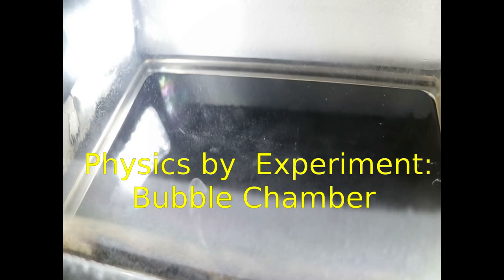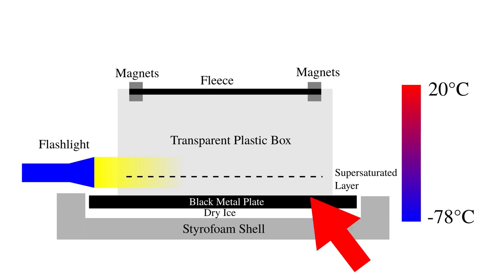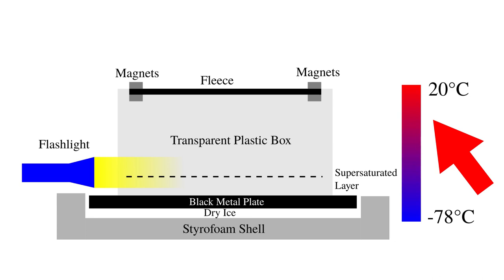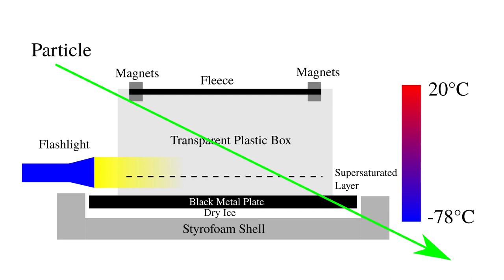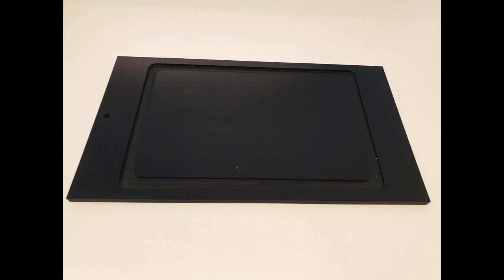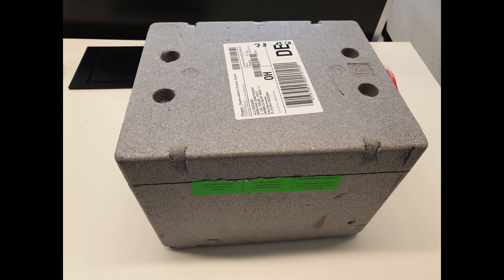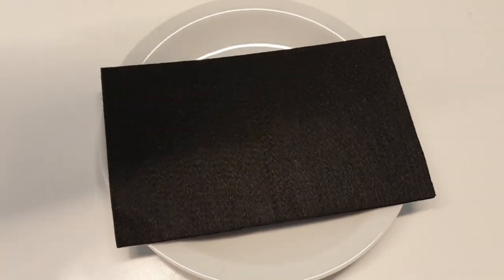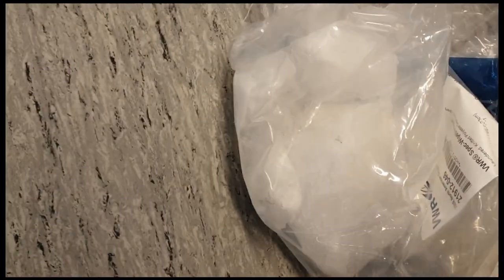Physics by Experiment: Cloud Chamber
This video includes a manual about how to build your own do-it-yourself bubble chamber with materials that are easy to find. You will need the following parts:

- Plastic cover box (transparent)
- Black metal (aluminum) plate with approx. 5 mm thickness (best performance with groove for the cover box)
- Styrofoam shell
- Black fleece
- 8 small magnets
- Dry ice
- Isopropanol
- Flashlight
- Protective goggles and gloves

All required steps are presented in the video. Please watch it carefully before trying to build the detector by yourself. Twitter Discord If you are interested in fundamental physics, you can visit my new website project